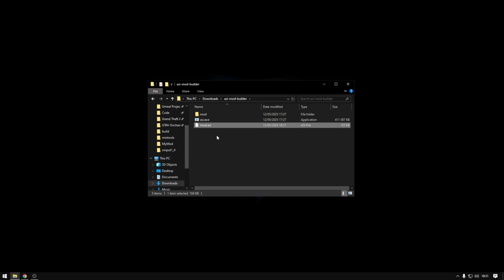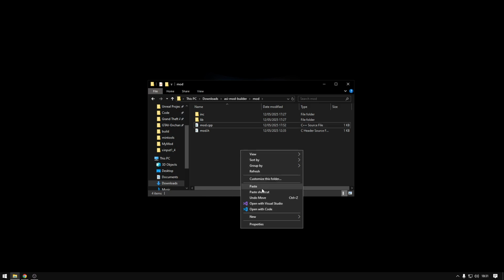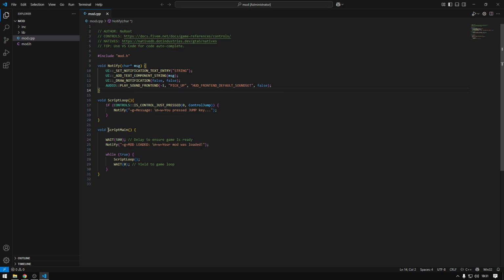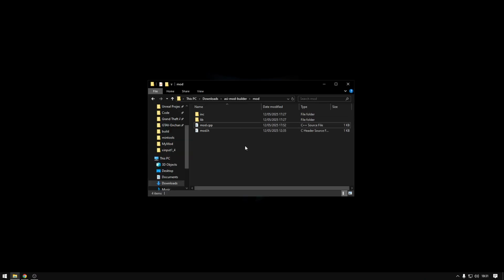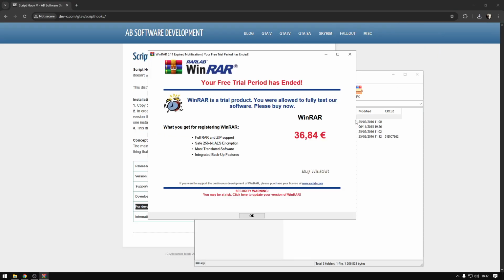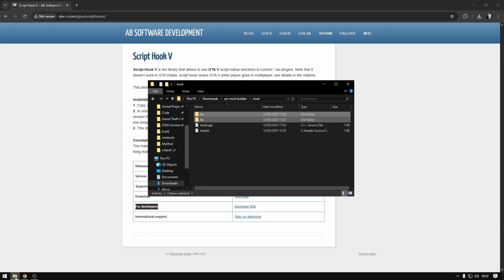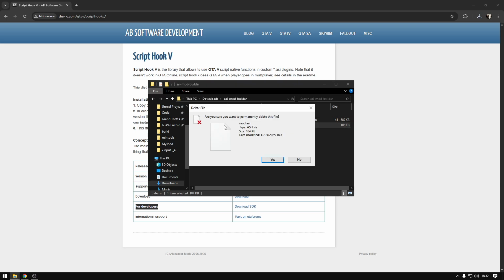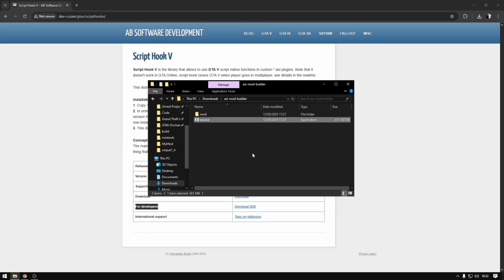How to make GTAV Mods : The easy way to ASI scripts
Making mods using ASI-Mod-Builder and Script Hook V.